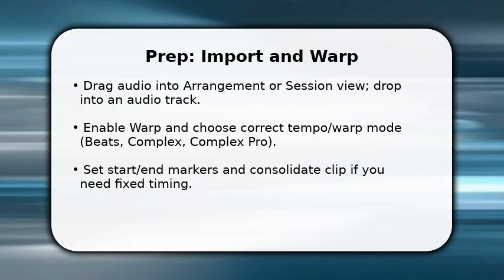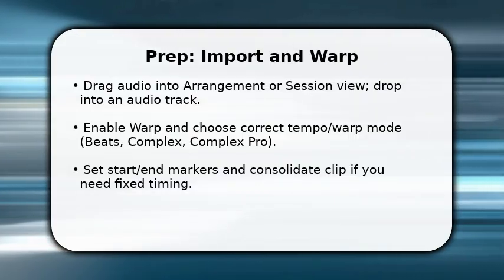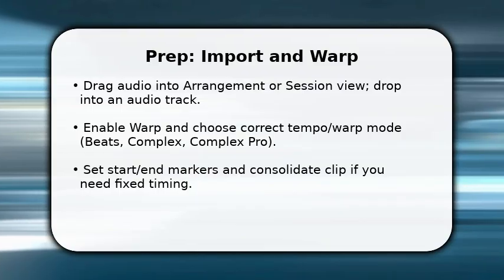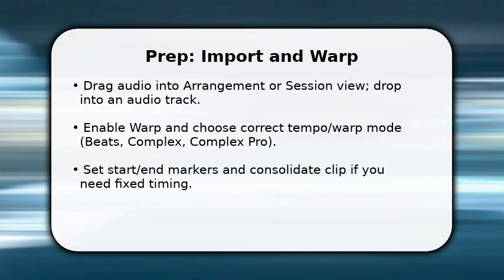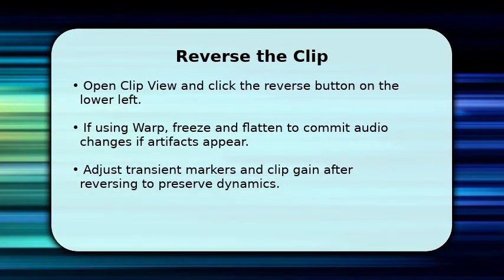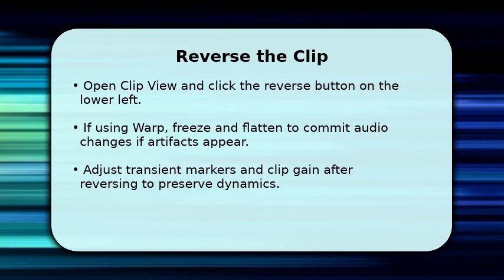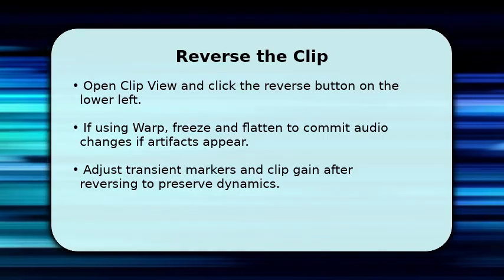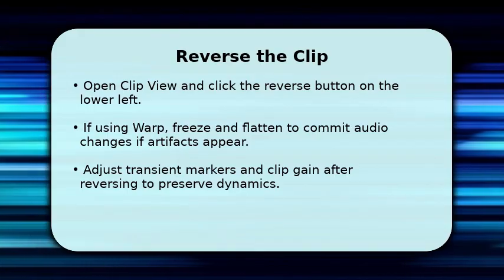How to Reverse Audio Ableton - Full Guide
How to Reverse Audio Ableton - Full Guide | 🔒 Surfshark VPN Deal — Stay private and secure. $1.99/mo + 3 Months Free ▸

Dive into the world of music production as we unveil a comprehensive guide on reversing audio using Ableton Live. This tutorial covers essential techniques for flipping sounds, creating unique loops and beats that can add an intriguing twist to your tracks.

reverse audio, Ableton Live, music production, loops creation, sound manipulation